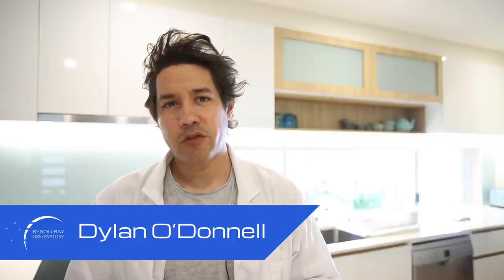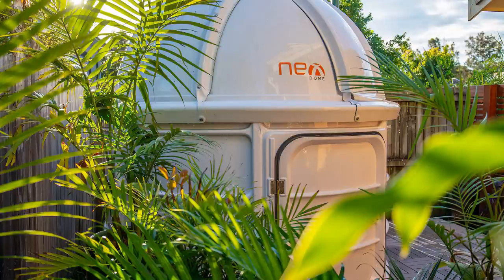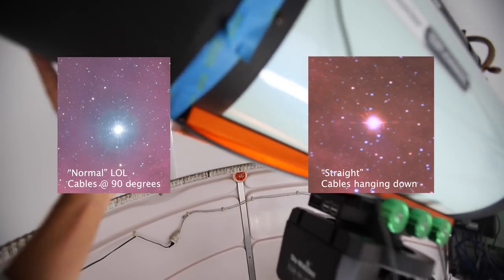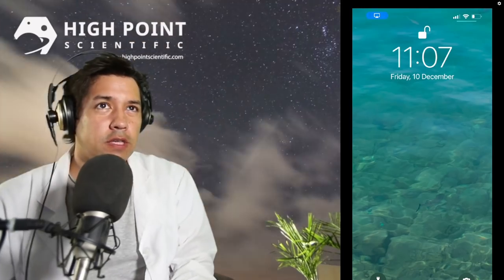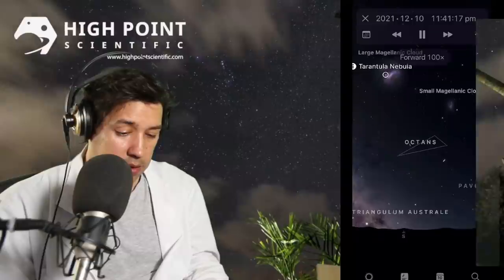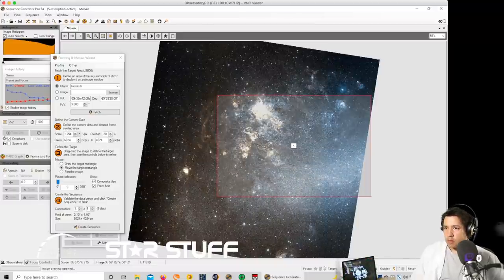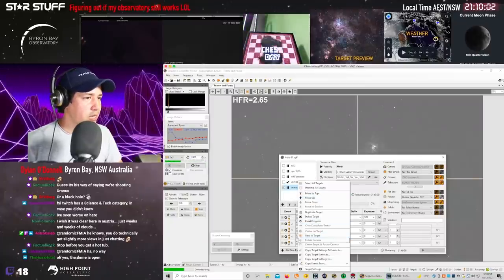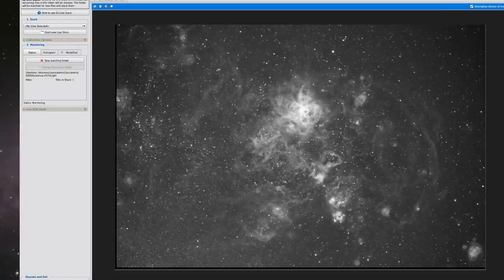Astrophotography - My Pregame Workout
The sky cleared for like 30 seconds in 2 months. Bruh, I did my best. Which wasn't much. But at least I did *something*. Feels good man.

Thanks to High Point Scientific for putting up with me.

EQUIPMENT LIST
Celestron 11" Edge HD Telescope

Sport Background - CloudSystem via StoryBlocks
Windows 95 Town.midi
Fun And Happy Bright Folk 60 Sec - MEDIA MUSIC GROUP - StoryBlocks
Kawaii Stank - Jon Presstone - via StoryBlocks
Flowing Water - KREX

Night on the Town - Jon Presstone via StoryBlocks